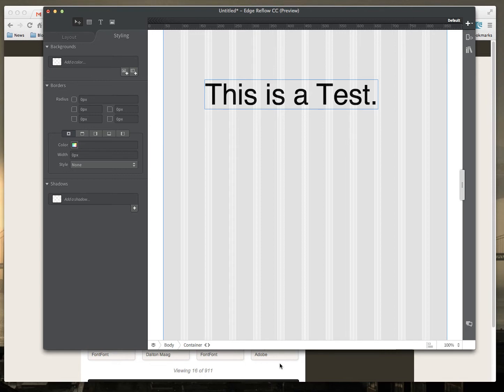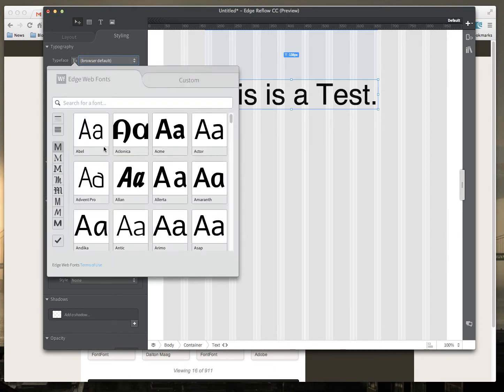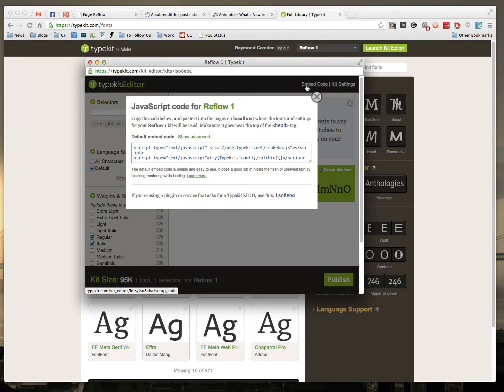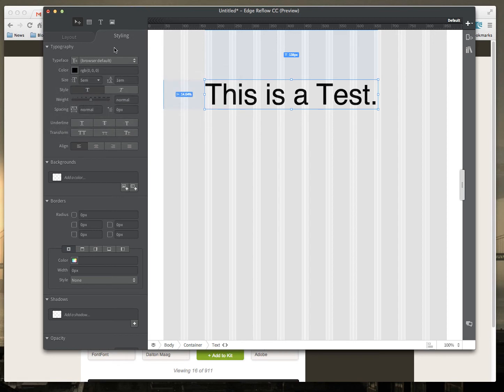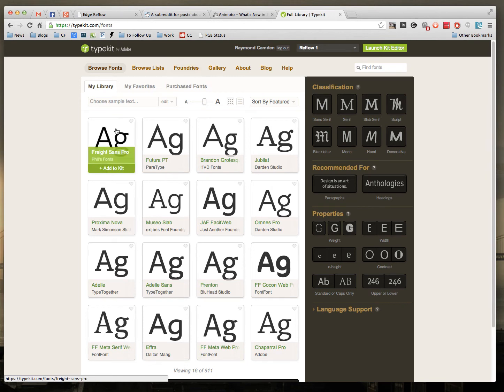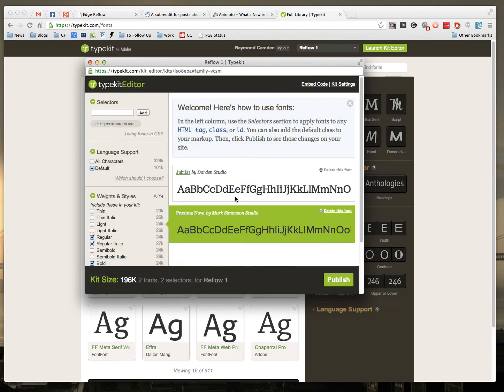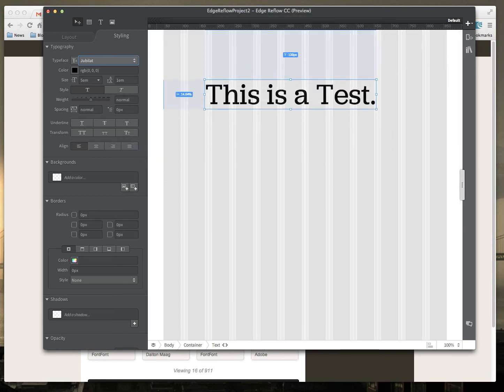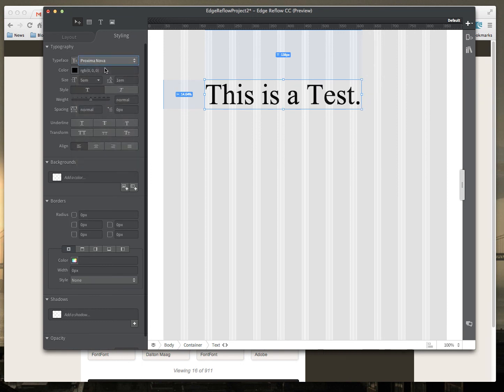Edge Reflow CC and TypeKit Integration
A video demonstrating new TypeKit integration in Edge Reflow CC.